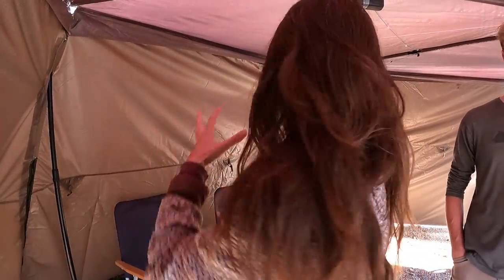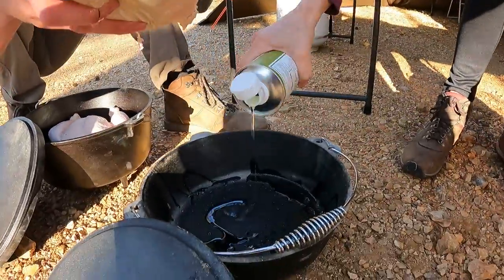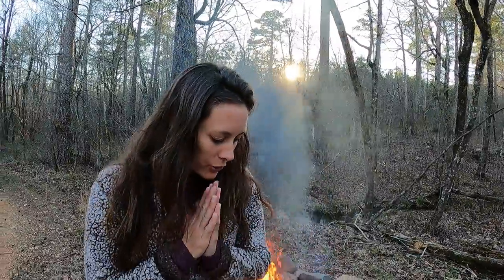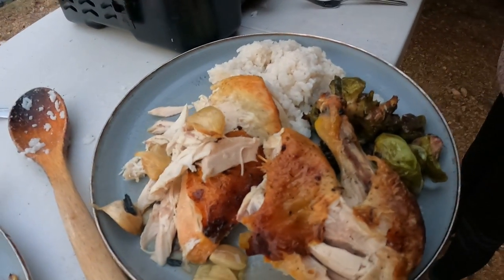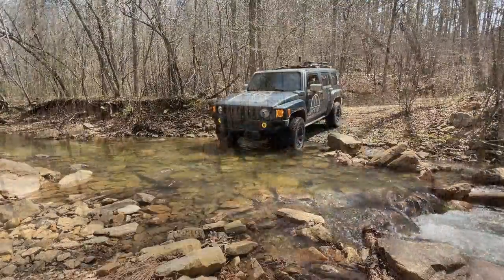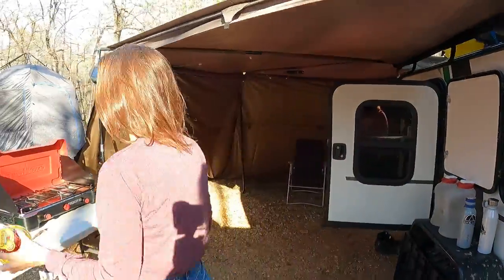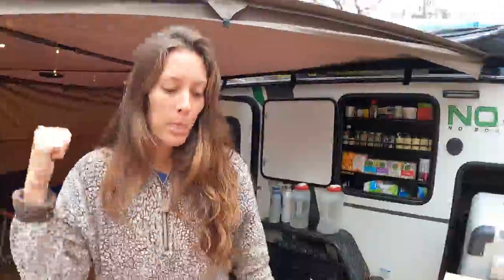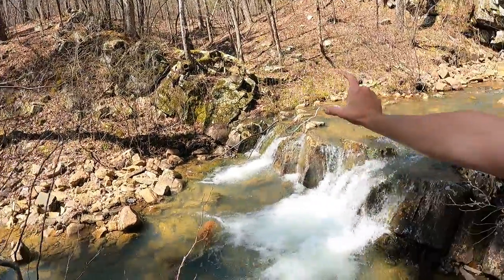Why This Nomadic Couple Lives in a Tent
Why This Nomadic Couple Lives in a Tent. We are enjoying the simple life at one of our favorite camping spots in the Ouachita National Forest. We try to cook the whole chicken again in the Dutch Oven in hopes that this time it will not become like the last meteor chicken. LINK TO THAT VLOG

After Jonathan leaves, we spend the next few days exploring and enjoying the beautiful water ways and waterfalls of the area. Below are links to other vlogs we have made at this camping spot in the past.

► When you purchase Dome Life gear, a portion of our sales go toward clean-up and educational events.

4 Patriots
Portable Solar Power Bank
Tactical Flashlight

Survivor Filter
Water Filter - Survivor Filter PRO.

Click Link Below for more information on the Hot Water System

LINKS TO OTHER CAMPING ITEMS BELOW. THANK YOU FOR USING THESE LINKS BECAUSE WHEN YOU DO, WE RECEIVE A COMSSION FOR EACH PURCHASE MADE.

Luci String Lights

Camp Chef Everest 2X 2-Burner Cooking Stove

Folding Table

Timber Ridge Zero Gravity Chair

PORTAL Adjustable Folding Lounger

Dometic Regrigerator

Cuisinart Immersion Blender

Lodge Cast Iron Griddle

Pillow - Contour Memory Foam Pillows

Sleeping Pad on Cots - Willpo Memory Foam Pad

Tent Fans

Browning 10x15 tent

ALPS 10x10 Tent

GSI Outdoors Glacier Stainless Frypan

GSI Stainless Steel Plates

MSR WindBurner Stove System - 1 Liter

Kelty Bestie Blanket